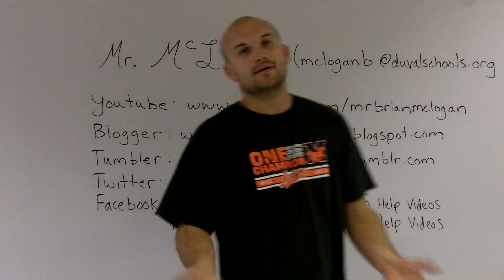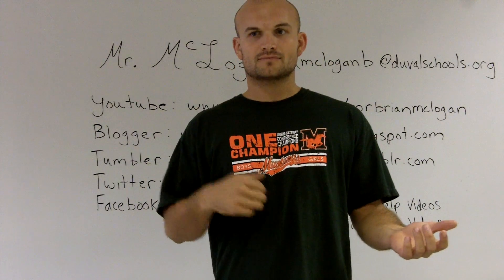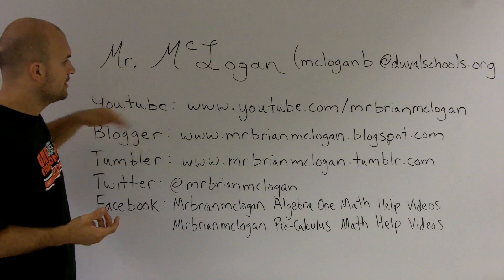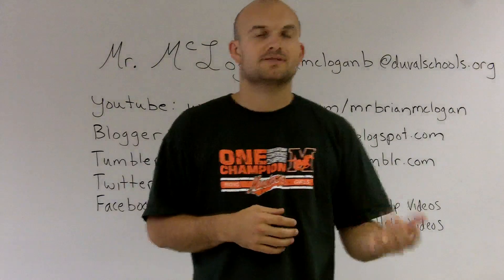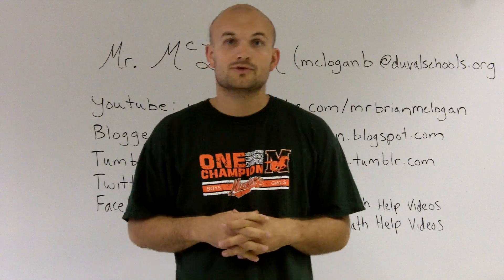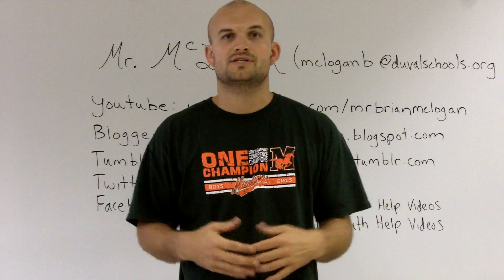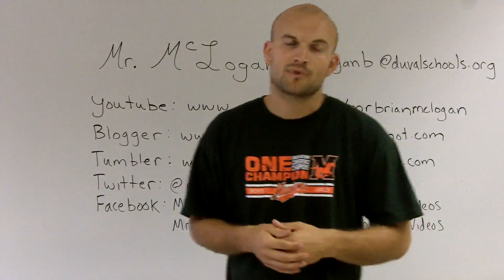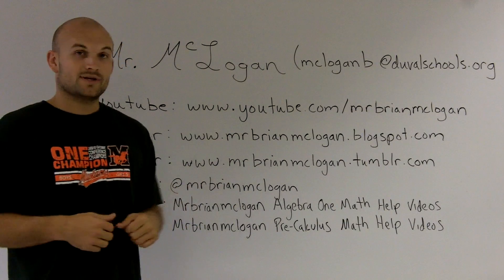x Mrbrianmclogan Math Introduction Video - Online Tutor - Free Math Videos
I show how to solve math problems online during live instruction in class.  This is my way of providing free tutoring for the students in my class and for students anywhere in the world. Every video is a short clip that shows exaclty how to solve math problems step by step. The problems are done in real time and in front of a regular classroom. These videos are intended to help you learn how to solve math problems, review how to solve a math problems, study for a test, or finish your homework.I post all of my videos on youtube but if you are looking for other ways to interact with me and my videos you can follow me on the following pages: